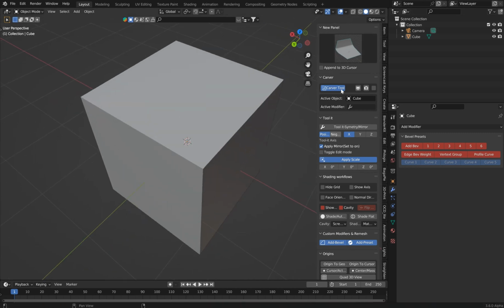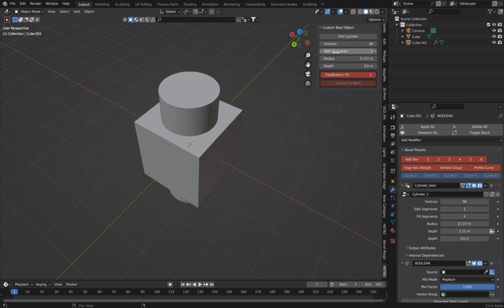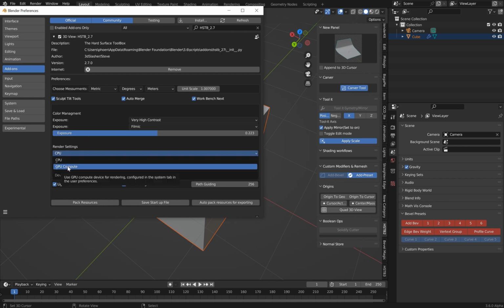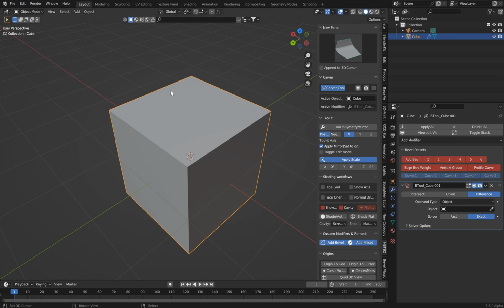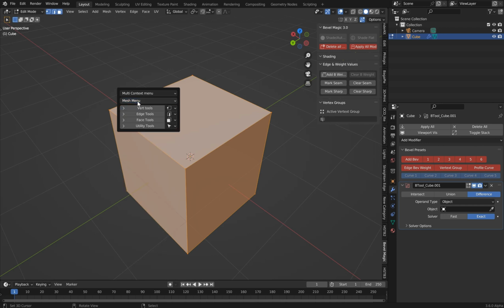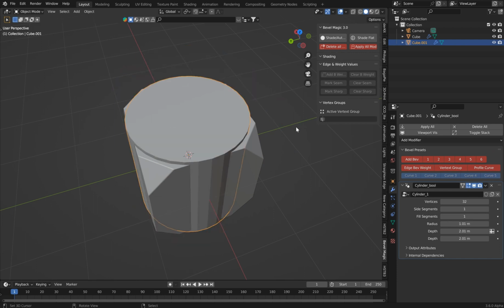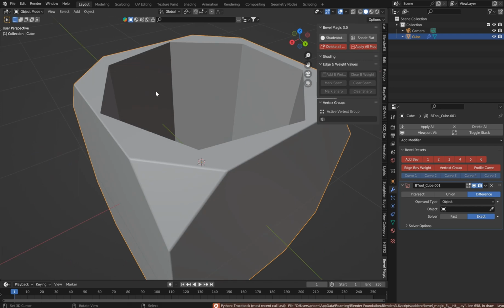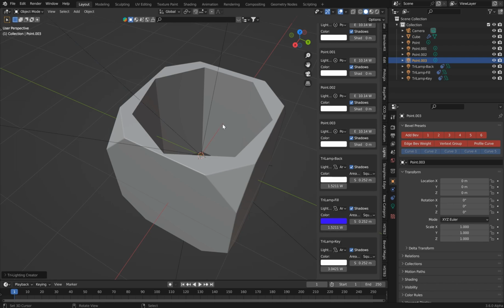Bevel Magic upgraded with HSTB 2.7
I added geometry node presets with lots more to come. This addon combo will save you crazy amounts of modeling and production time.

Preferences and pie menu updates you must have!